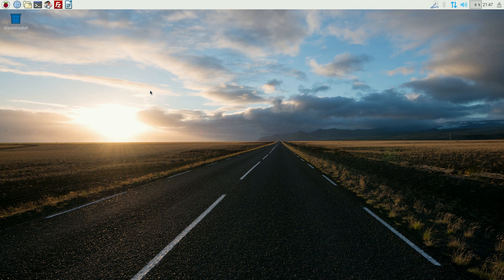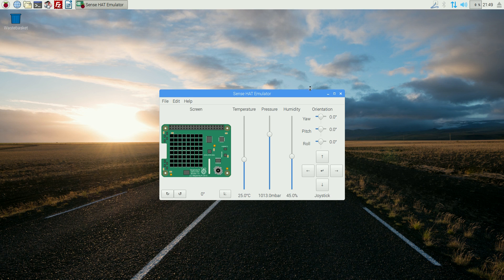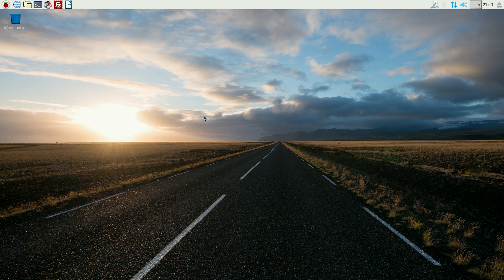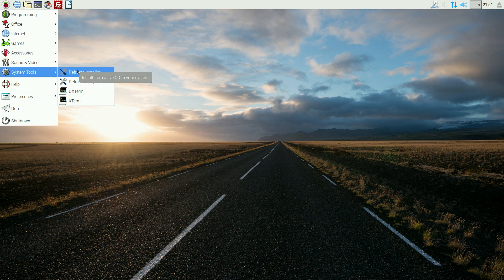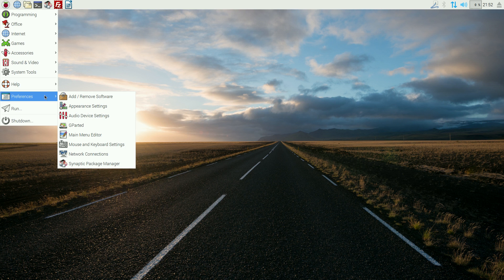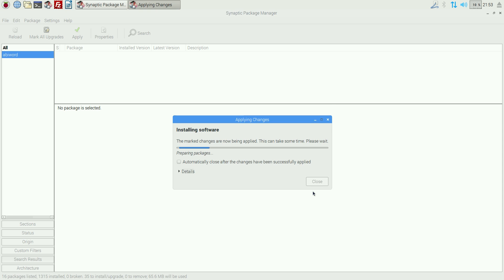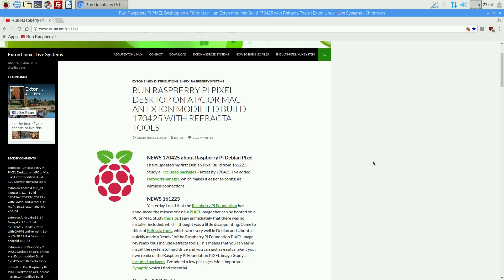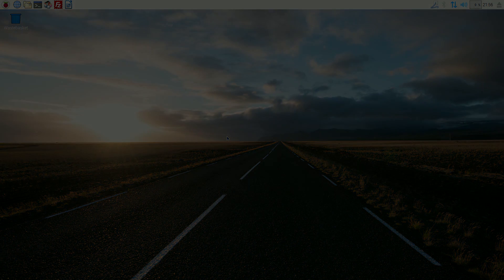Debian Pixel..Exton forks it for you..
Hi chaps, now the real world has got in the way for the past few weeks so now we are a bit behind, but hey here we go with Debian Pixel from the guys at Exton, now it is not perfect but it is a start..nice...